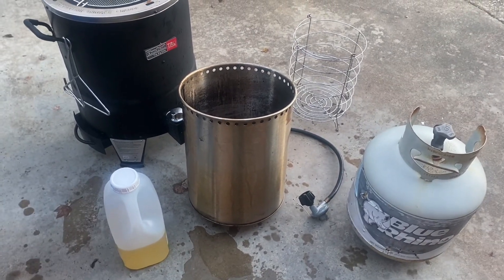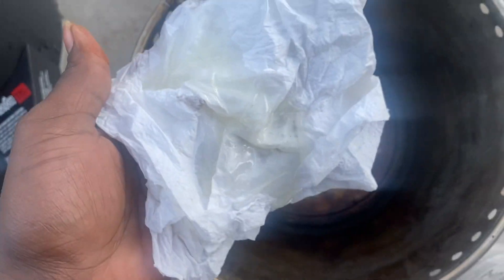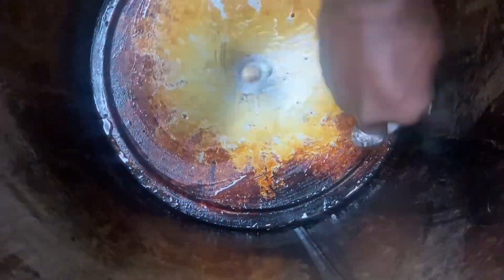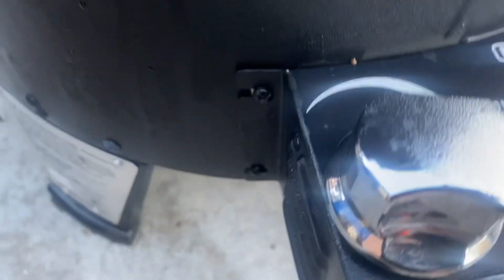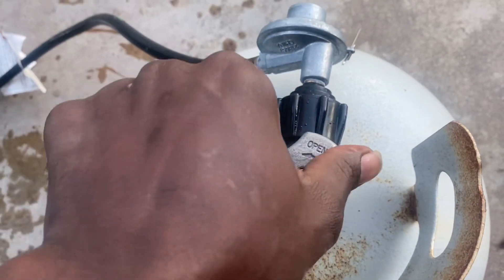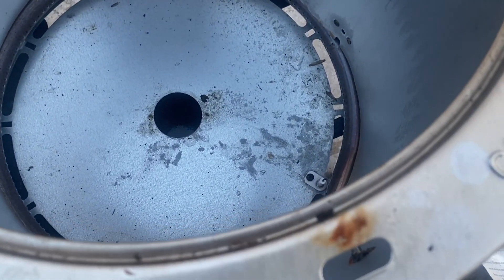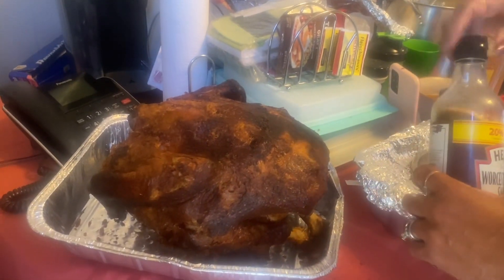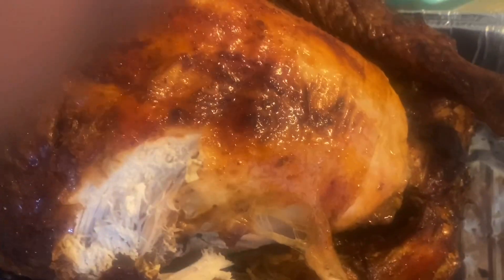Jive-turkey !! char-brail air less fryer